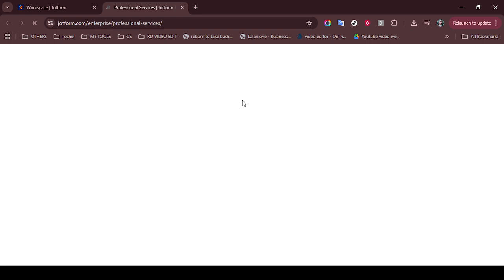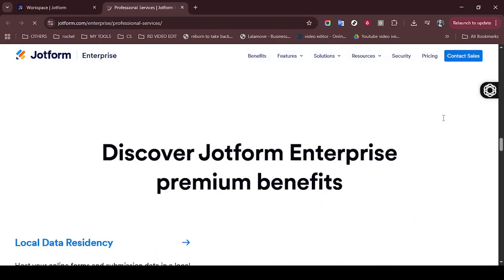How to Undo in Jotform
Learn how to quickly undo and redo changes while building your Jotform forms using keyboard shortcuts or toolbar buttons. This guide helps you efficiently manage your form edits and avoid mistakes during form creation.